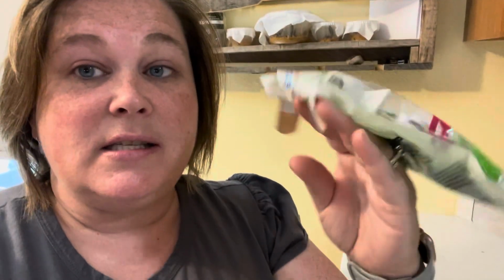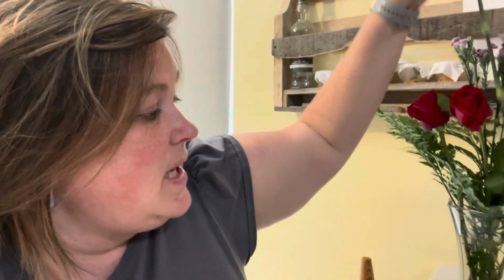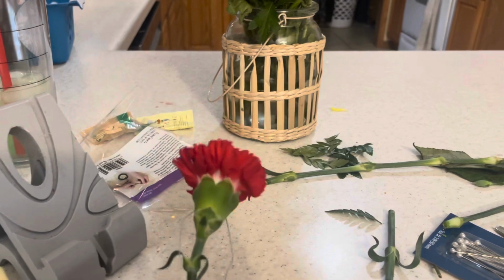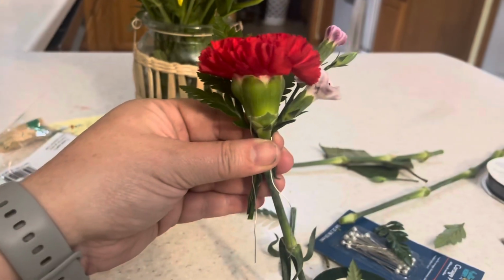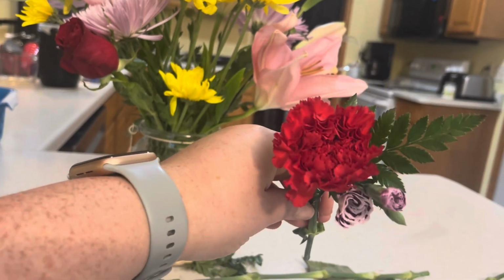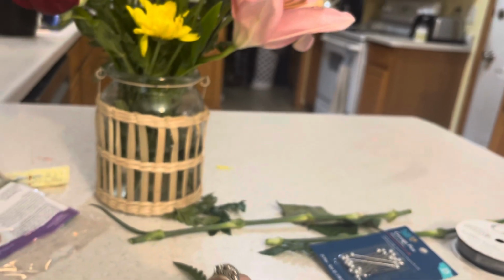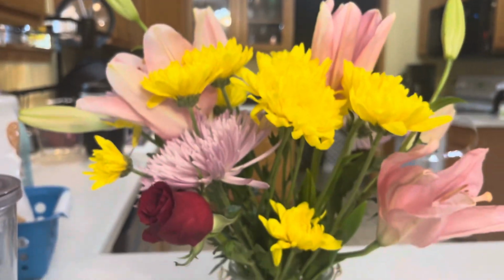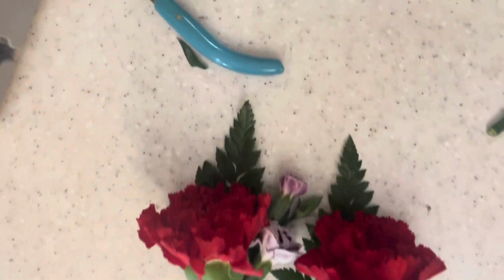Boutonniere, making for Homecoming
In this video, I thought I would show you my first time ever making boutonnieres. My children have their first ever homecoming dance, and I thought I would try my hand at making the boutonnieres. I didn’t do too bad. My videography in this video is truly lacking though.